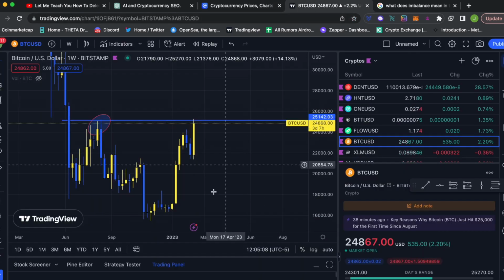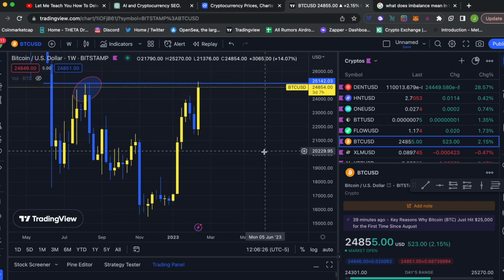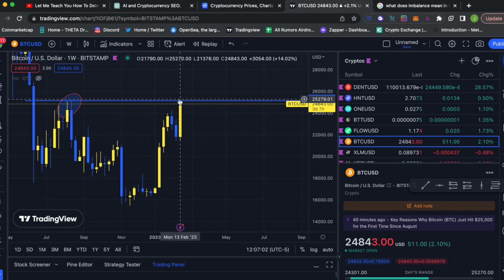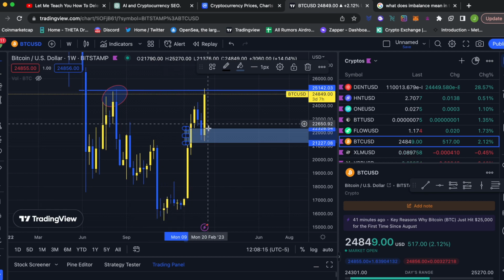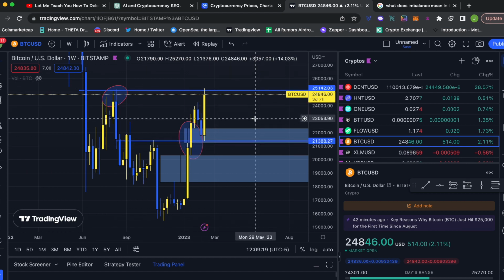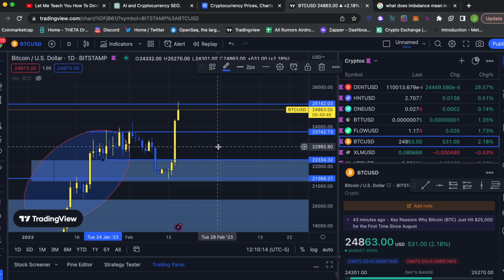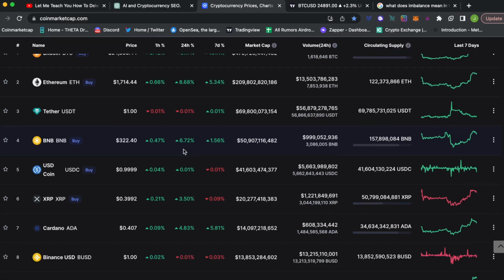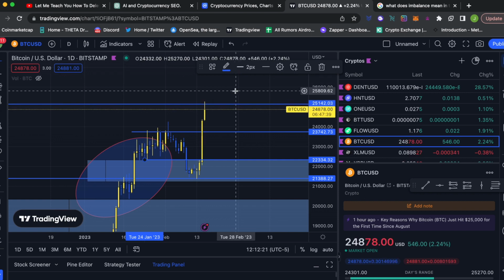Bitcoin PUMP! Do This Before Buying Any Cryptocurrency.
In this video, we'll discuss the recent surge in Bitcoin's price and what it means for the broader cryptocurrency market. Before you jump into buying any cryptocurrency, there are some important things you should consider, and we'll cover those in detail to help you make informed decisions about your investments. Whether you're new to the world of crypto or a seasoned investor, this video will provide valuable insights into the current state of the market and what steps you can take to position yourself for success. Don't miss out on this important information before making any cryptocurrency purchases!

If you feel generous and want to give the channel some tips, heres our wallets!:
Bitcoin: 3HUNXcUj5oumqQpNXa1cUTvBjwgzyK8JkH
Ethereum: 0xb5d390333E2e6A2dE66430e0f7071bc8219ba865
Cardano: addr1v8flzk3ujx74qeqyqm0vpwngrhqt9pl8x7fm3r3y3wtyhagjaqcdg